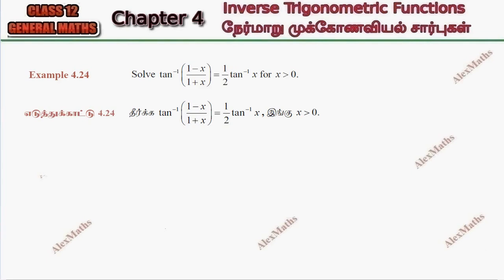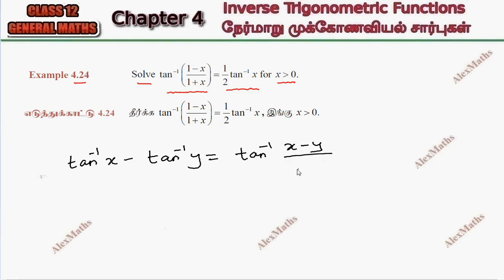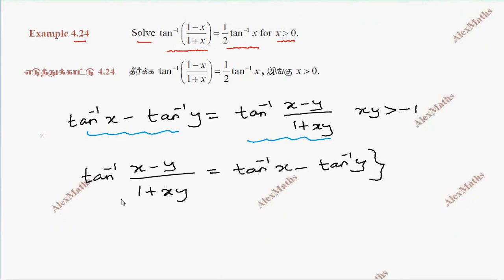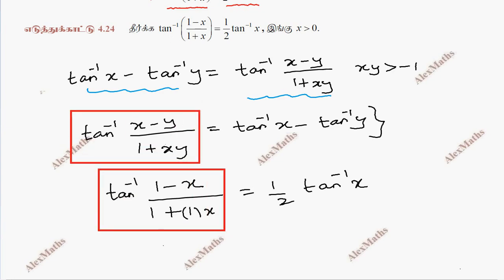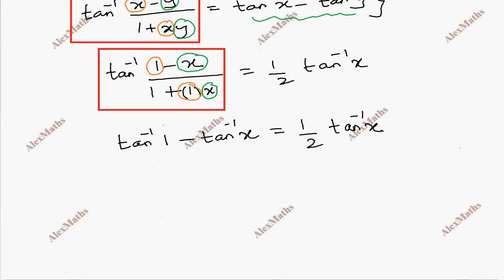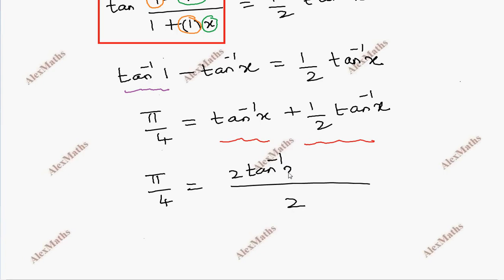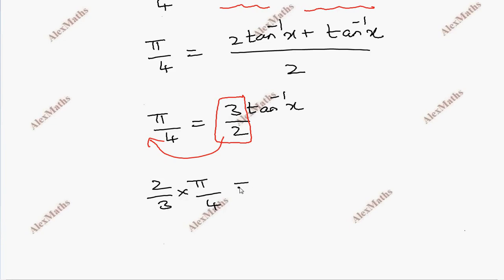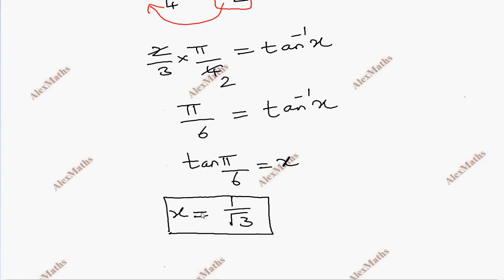Class 12 Maths | Example 4.24 | Inverse Trigonometric Functions | நேர்மாறு முக்கோணவியல் சார்புகள்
Class 12  | Exercise 4.24 | Inverse Trigonometric Functions | நேர்மாறு முக்கோணவியல் சார்புகள்
12th Maths Tamil Nadu new syllabus Inverse Trigonometric Function
CHAPTER 4 – Inverse Trigonometric Functions
4.1 Introduction
4.2 Some Fundamental Concepts
4.3 Sine Function and Inverse Sine Function
4.4 The Cosine Function and Inverse Cosine Function
4.5 The Tangent Function and the Inverse Tangent Function
4.6 The Cosecant Function and the Inverse Cosecant Function
4.7 The Secant Function and Inverse Secant Function
4.8 The Cotangent Function and the Inverse Cotangent Function
4.9 Principal Value of Inverse Trigonometric Functions
4.10 Properties of Inverse Trigonometric Functions